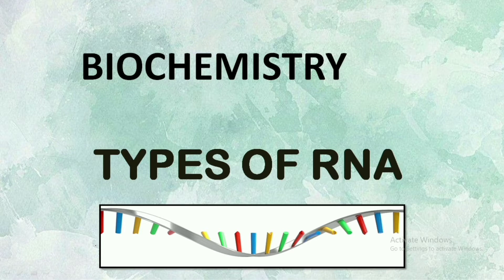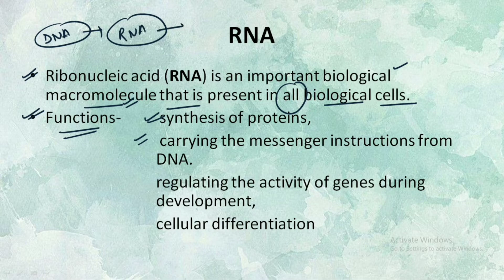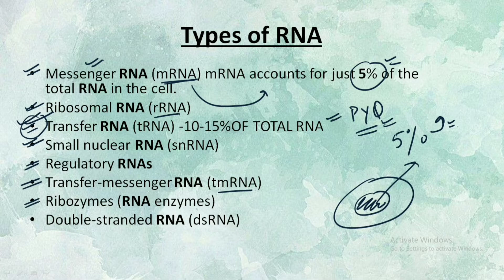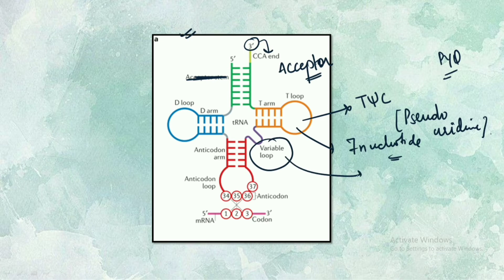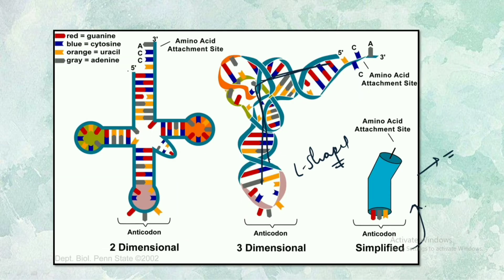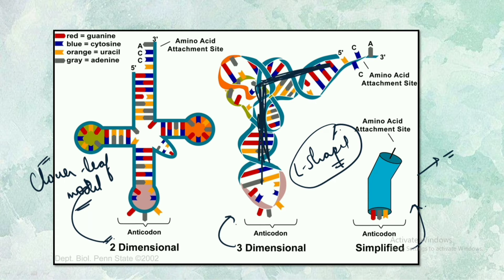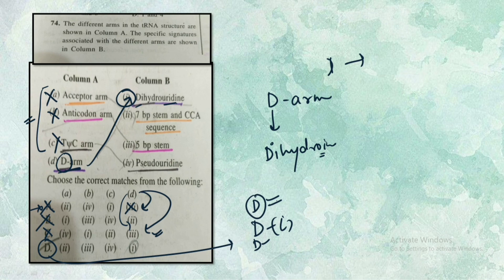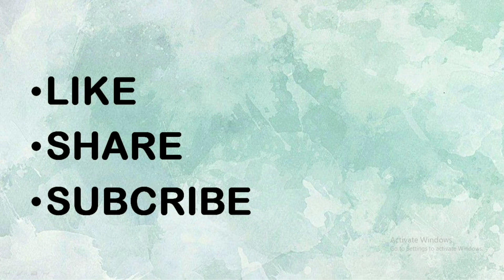Unit-1 Biochemistry | Types of RNA | tRNA structure explained | PYQ Included | CSIR-NET JRF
This video includes - TYPES OF RNA in detail.
PYQ is included for analysis.